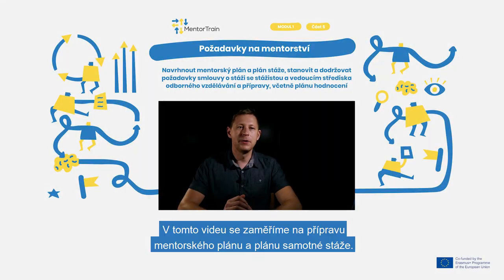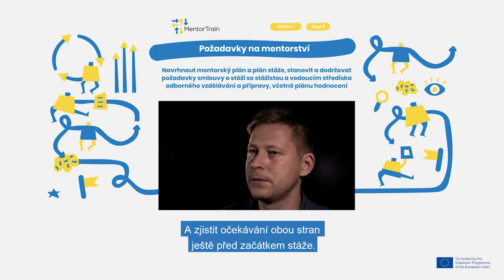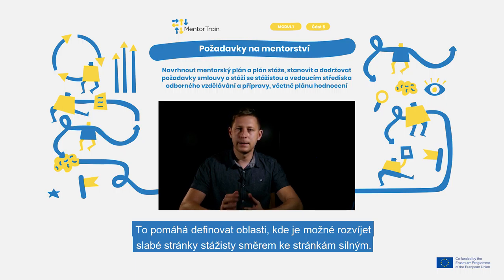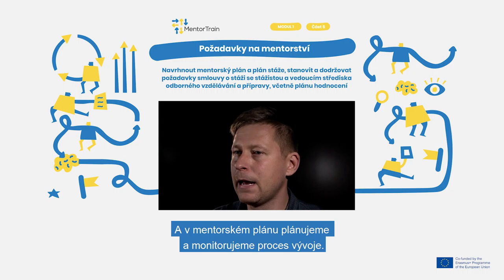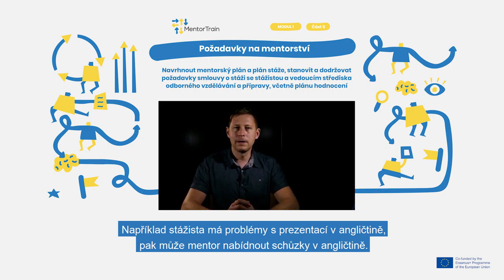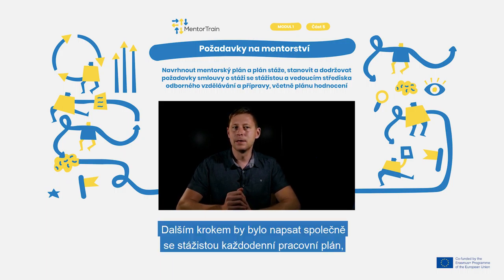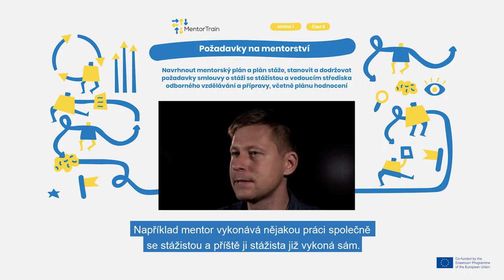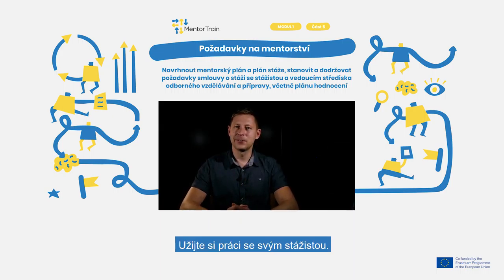MentorTrain Video M1-5 - Design the Mentoring Plan and the Apprenticeship Plan (Czech)